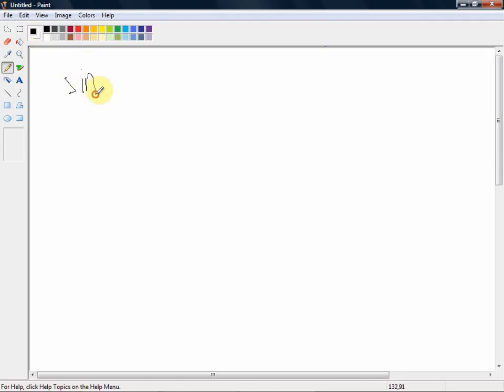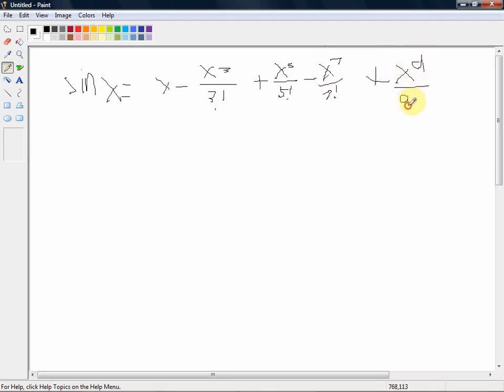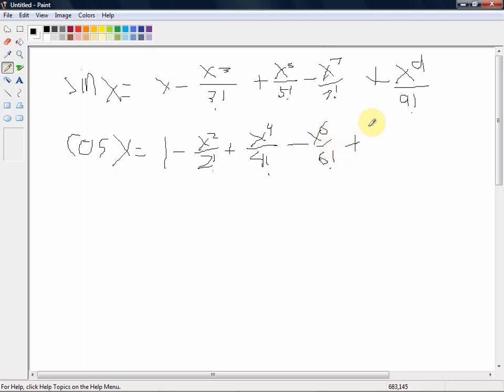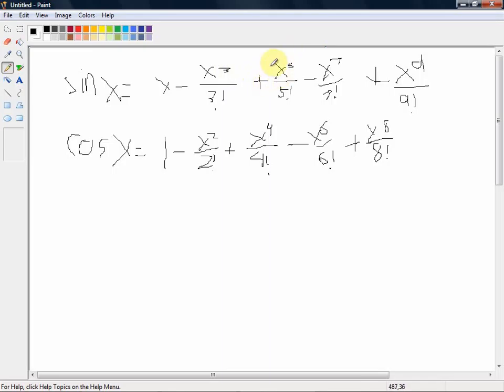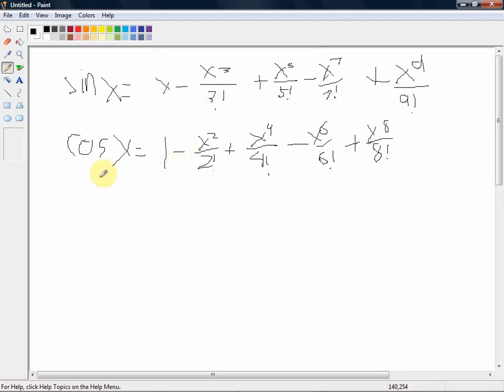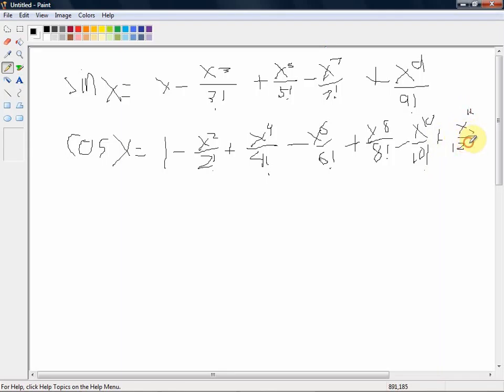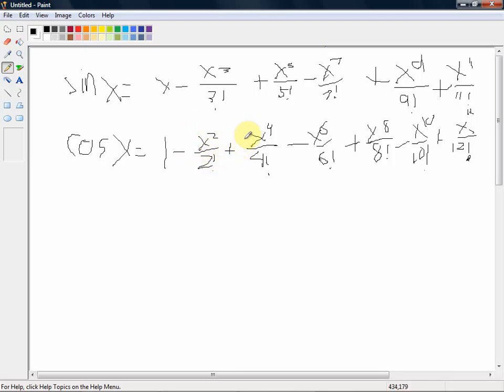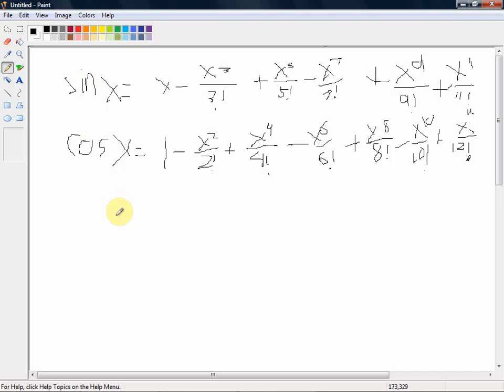question number 68 Chapter 9 Section 7